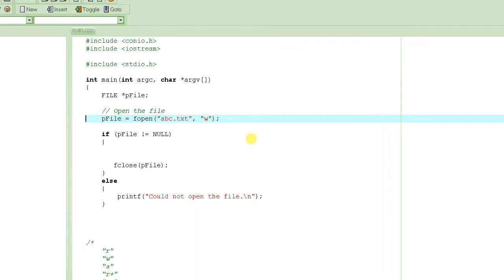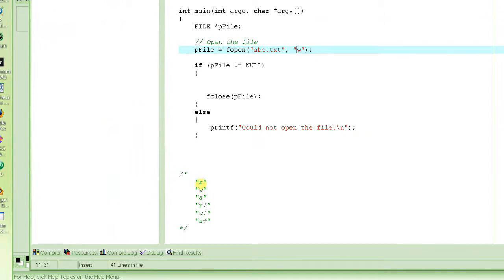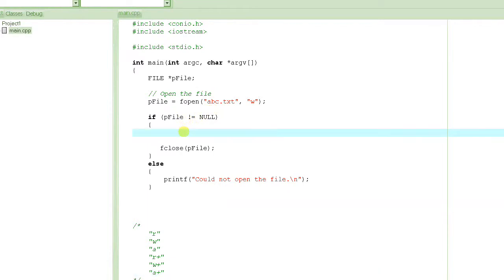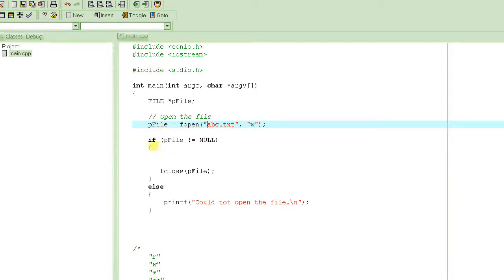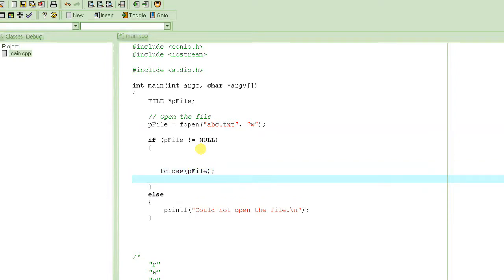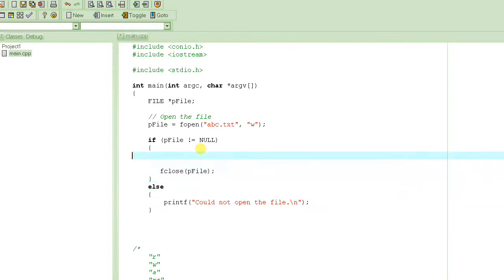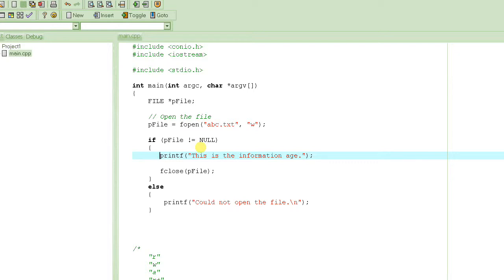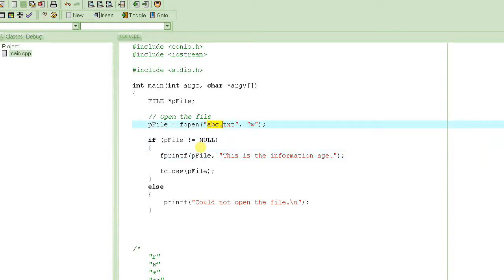C Programming Tutorial 39 - fprintf() - Writing to Files